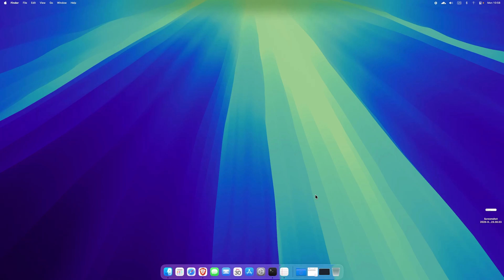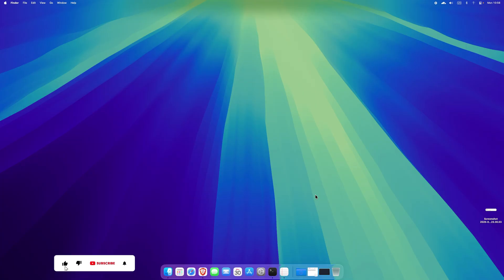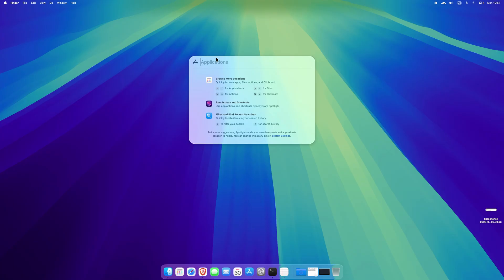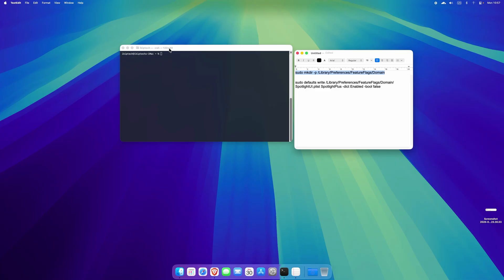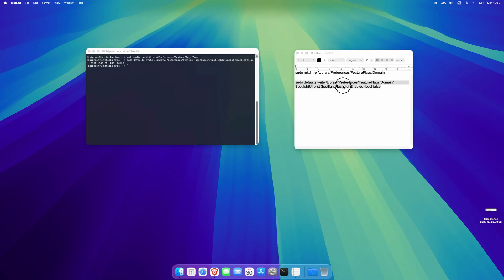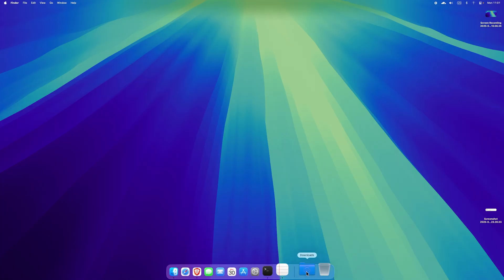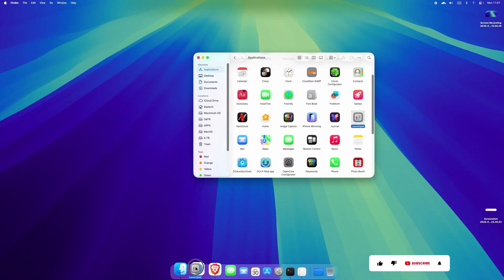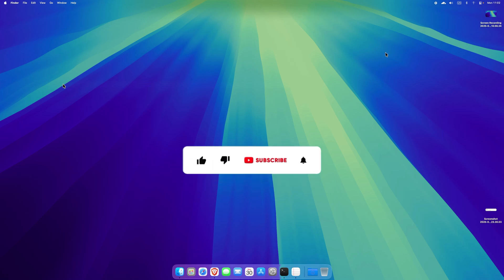This METHOD NO-LONGER WORKS-How to Get Back Launchpad in macOS 26 Tahoe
This METHOD NOLONGER WORKS!!

code.
sudo mkdir -p /Library/Preferences/FeatureFlags/Domain
sudo defaults write /Library/Preferences/FeatureFlags/Domain/SpotlightUI.plist SpotlightPlus -dict Enabled -bool false